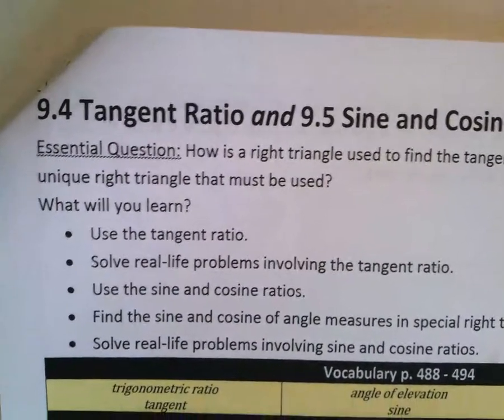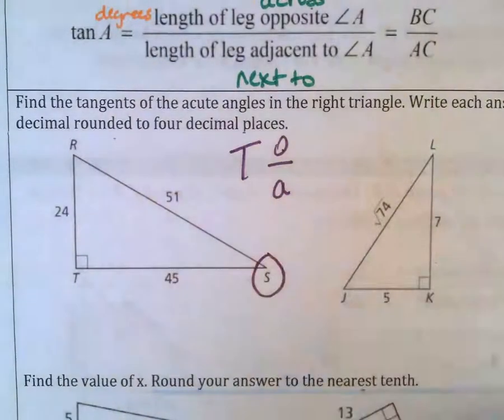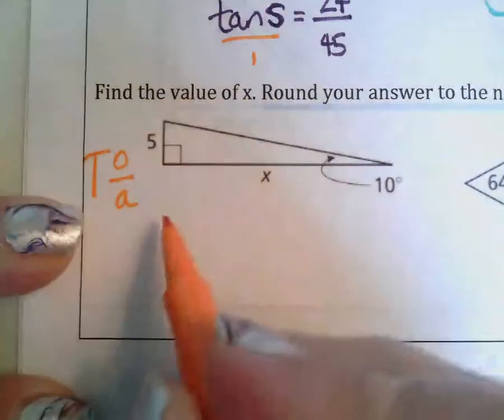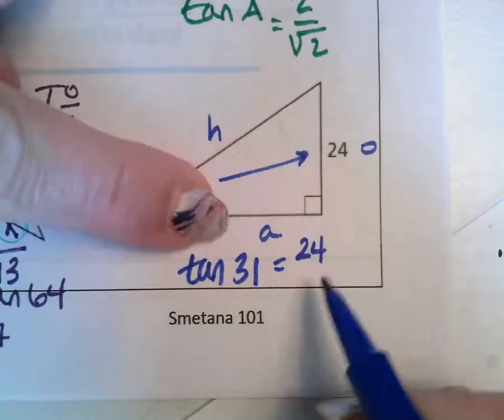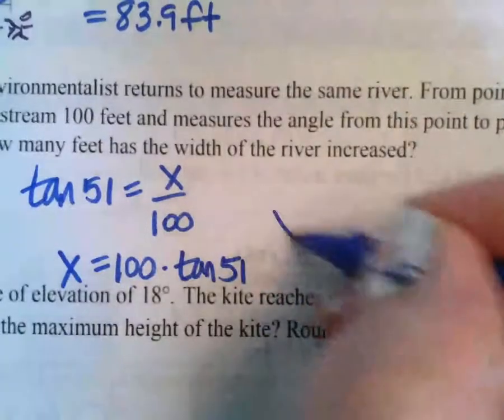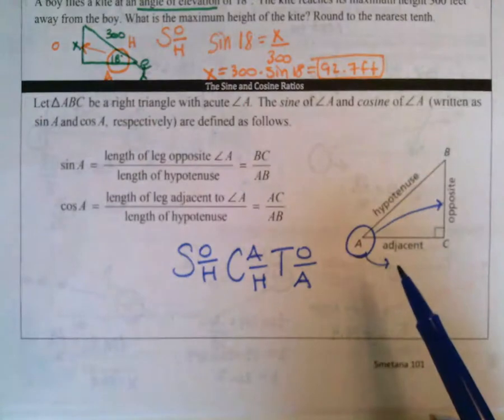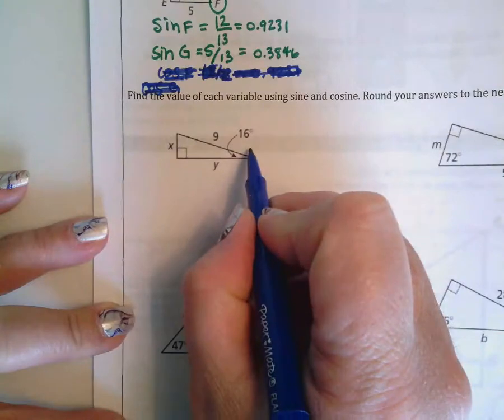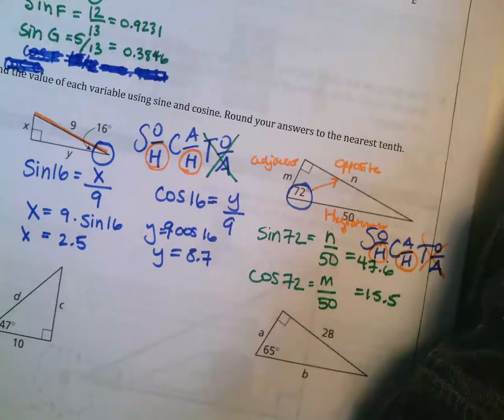GEO 9.4 and 9.5 (a)